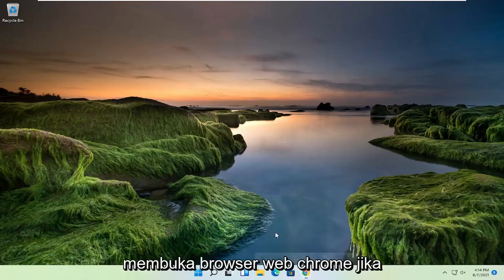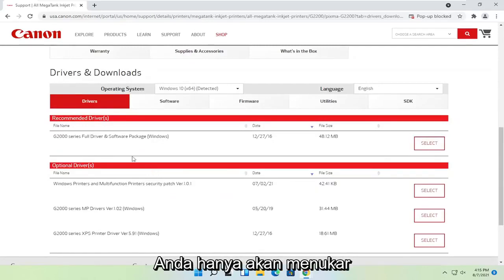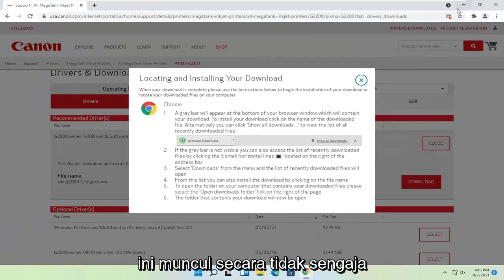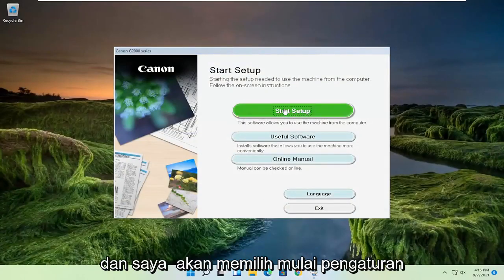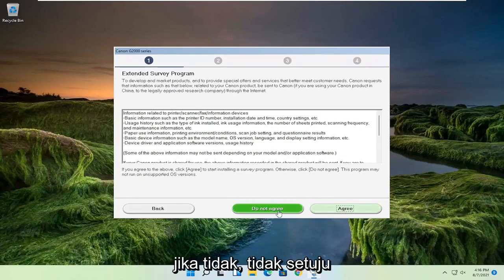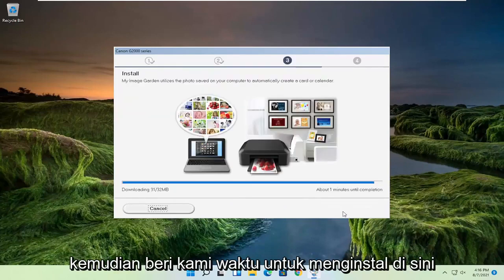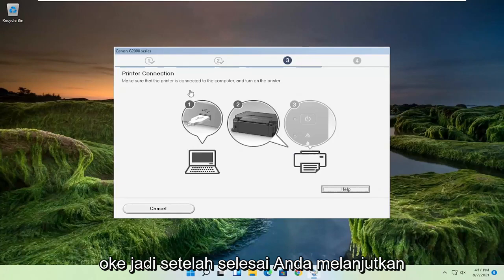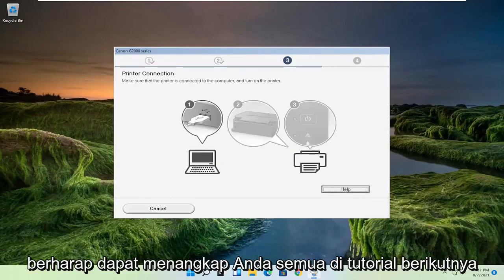Unduh Perangkat Lunak Driver Printer Canon In Windows 11 [Tutorial]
tutorial ini adalah tentang cara menginstal driver printer canon semua versi di semua sistem operasi.